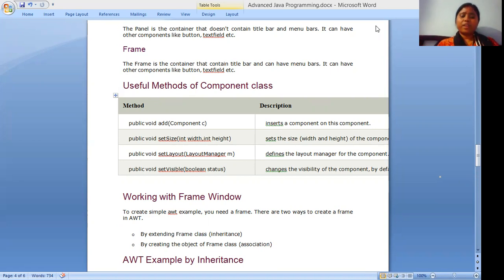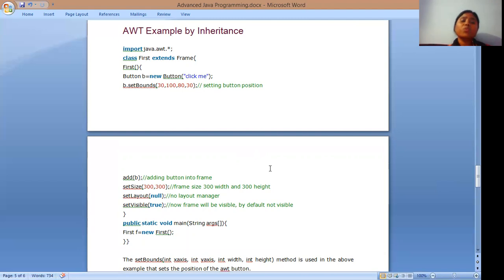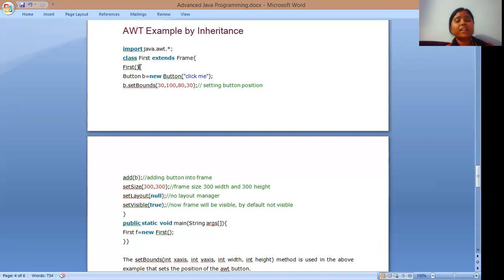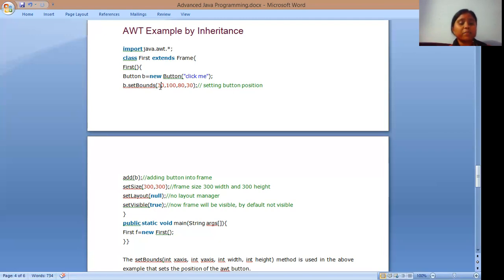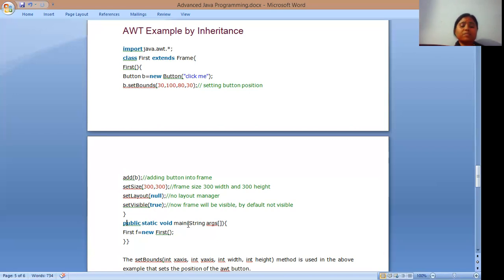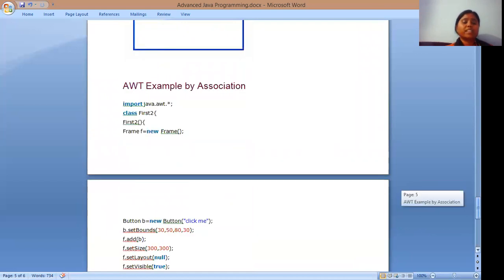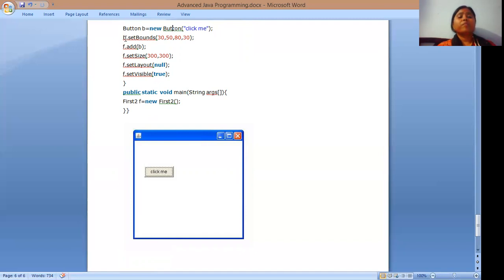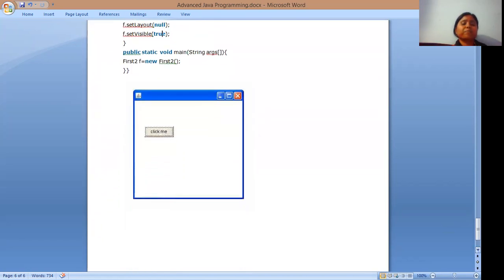Adv Java 2